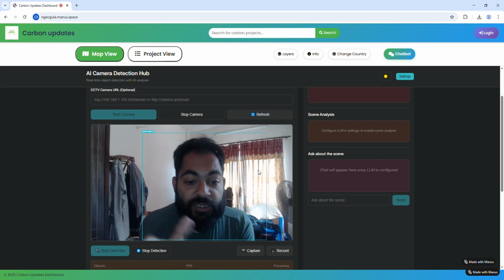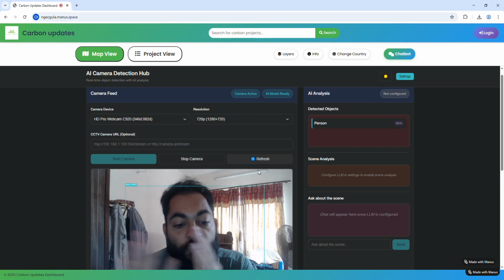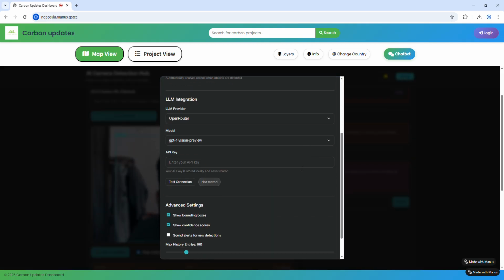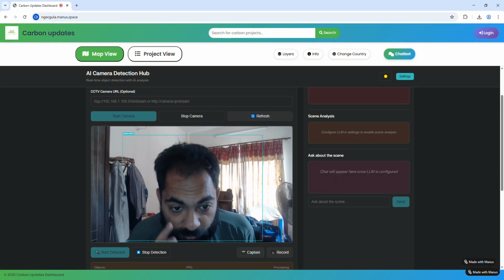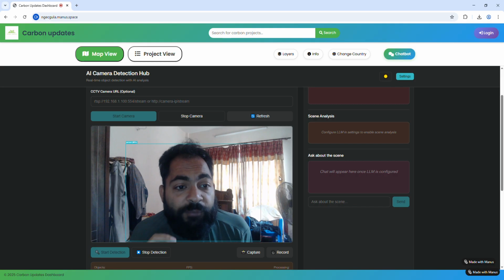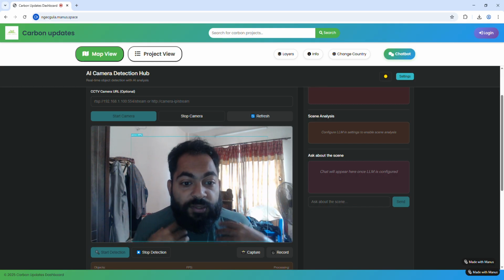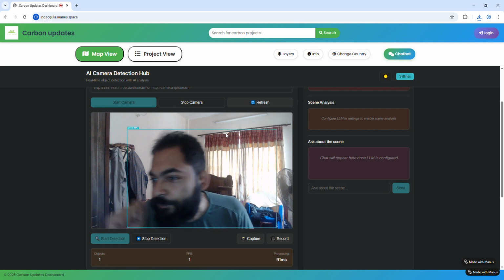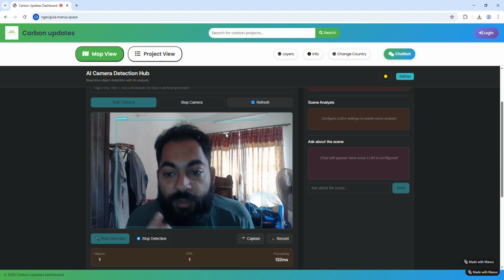Tutorial For Carbon Updates Dashboard: Camera GHG AI Detection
Welcome to Carbon Updates—your go-to source for insights on carbon finance, sustainability, and climate action! 🌱

We break down complex topics like carbon credits, ESG reporting, climate risk, and net-zero strategies into easy-to-understand videos. Whether you're a business looking to reduce emissions, an investor exploring carbon markets, or simply someone who cares about the planet, we've got you covered!

🔹 Learn how to track, manage, and monetize carbon emissions
🔹 Stay updated on climate policies, carbon taxes, and market trends
🔹 Get actionable strategies to reduce your footprint and maximize impact

00:00-00:45 Welcome to the Carbon Updates Website and Dashboard
00:45-01:00 Dashboard Tools Breakdown and Introduction
01:00-01:38 AI GHG Camera Tool Available in the Layers Section
01:38-04:00 Camera tools, settings and the features of the GHG Camera tool
04:00-10:47 Camera Detection of Different Objects, Exporting Data of Camera Detection and Use Cases
10:47-11:04 End of the Tutorial